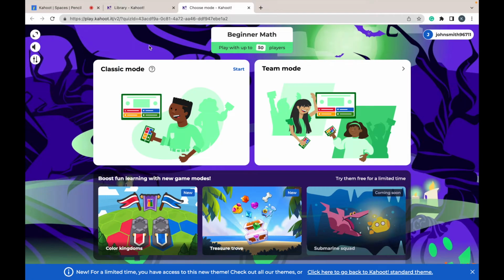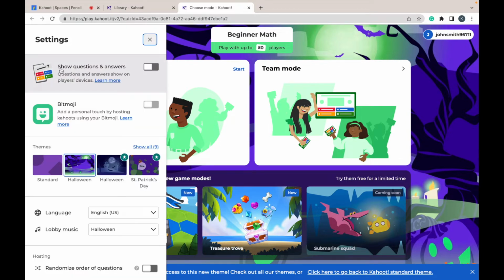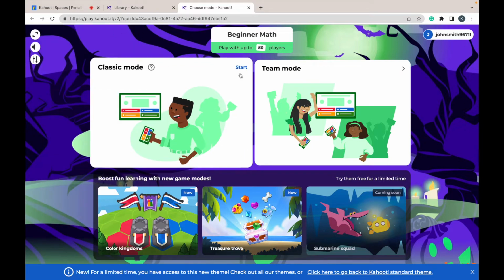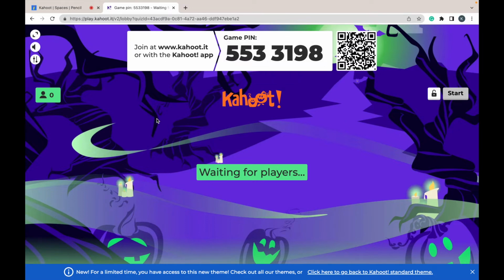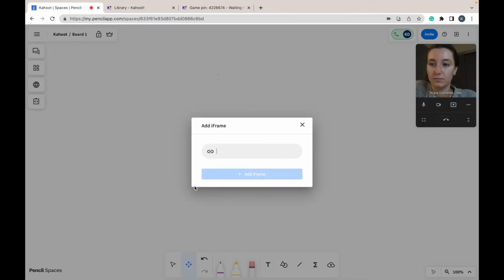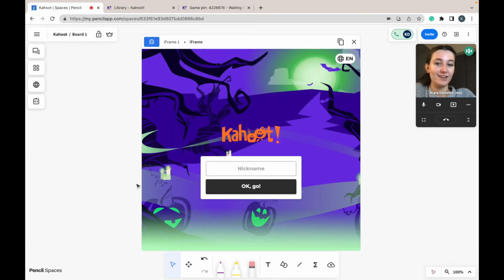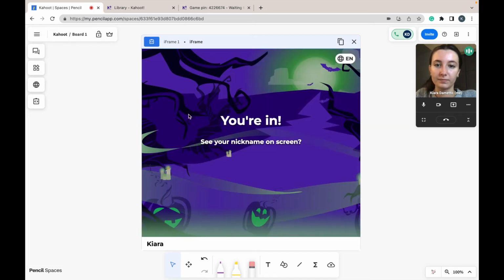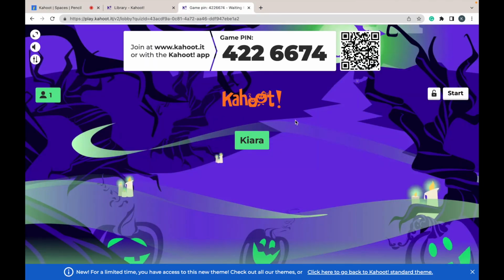How to use Kahoot in Pencil Spaces | Pencil Spaces Tutorials